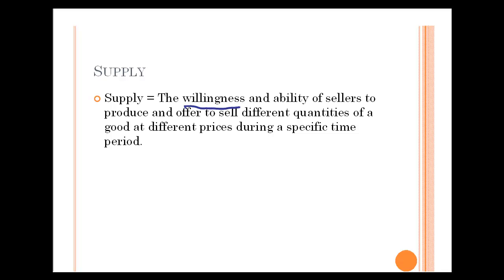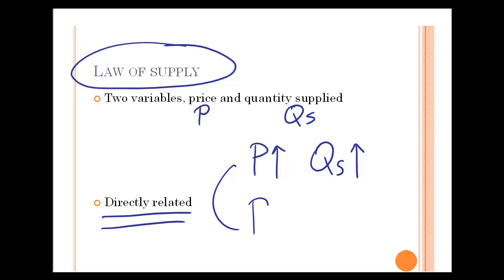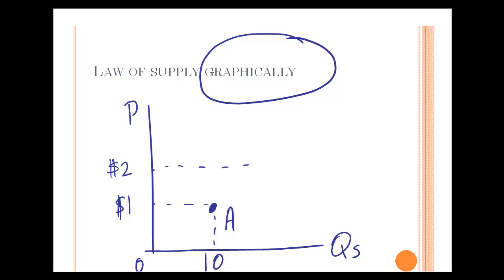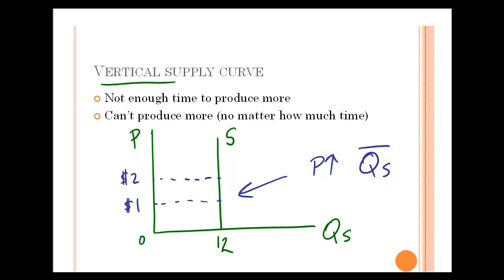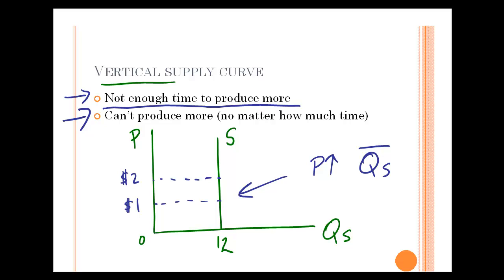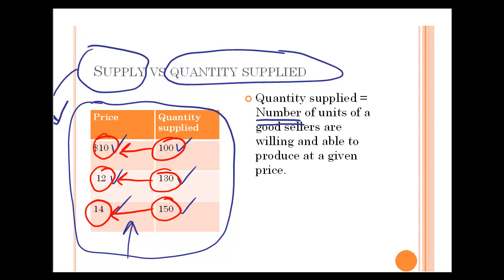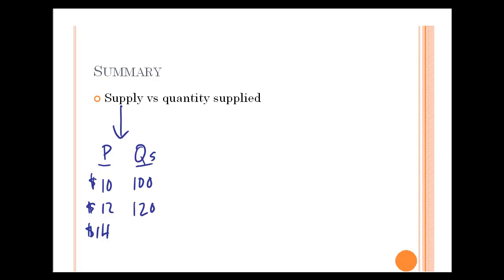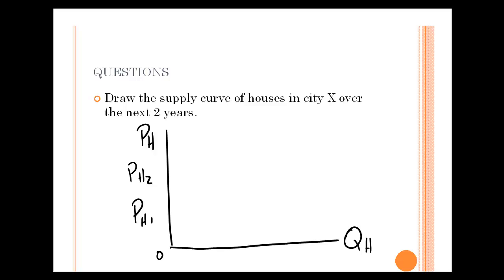3 1 Supply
Roger Video Office Hours: Supply